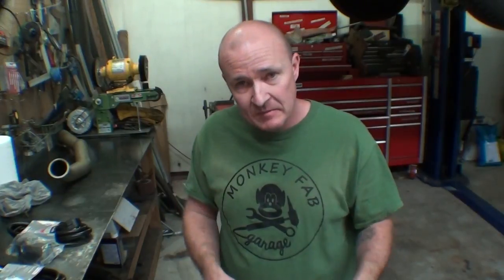how to set up and use a tig welder series 1